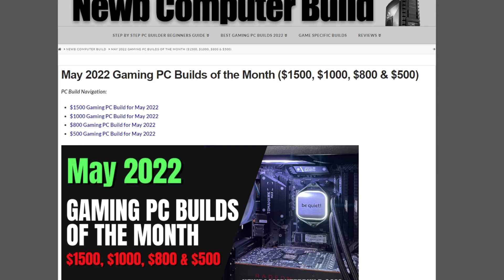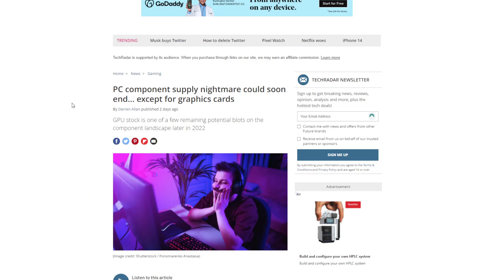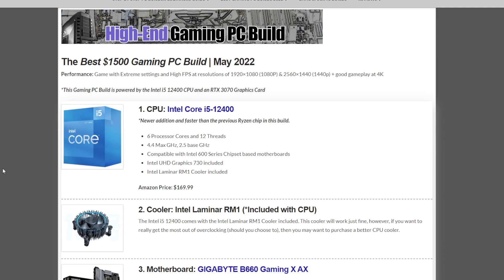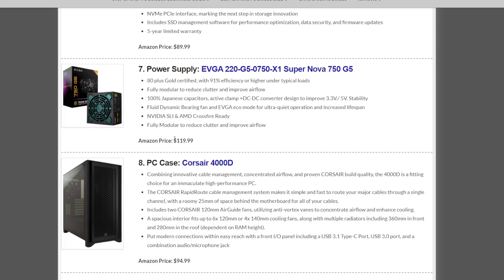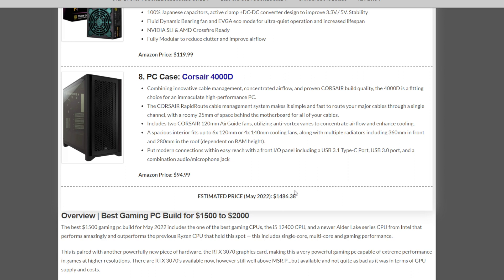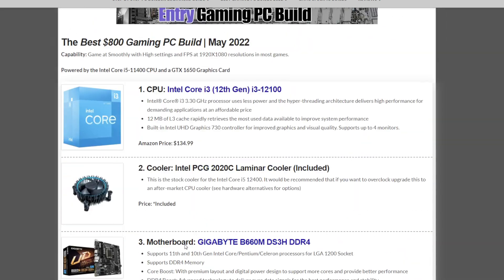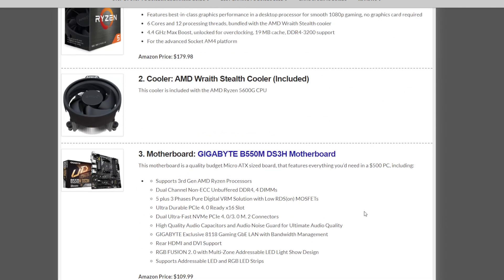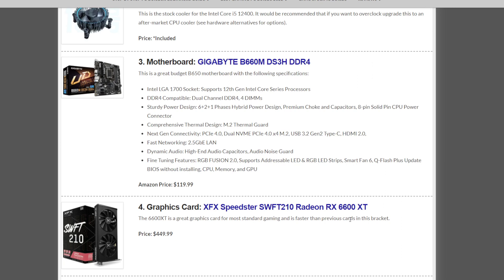The BEST PC Builds for May 2022 for $1500, $1000, $800 and $500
Here are the best May 2022 PC Builds for budgets under $1500, $1000, $800 and $500 -- See the full PC builds for this month and upgrades

For the gaming PC builds of the month, you will find builds anywhere in-between and under $500, $800, $1000, and $1500. This should accommodate most PC gamers out there that play in a multitude of gaming settings, maxing games anywhere from 1080p, 1440p and playing really well into 4K.

Bringing you Monthly Gaming PC Builds and Gaming PC Info.